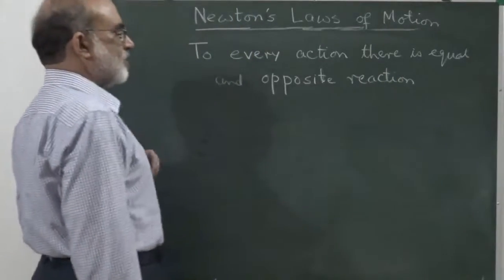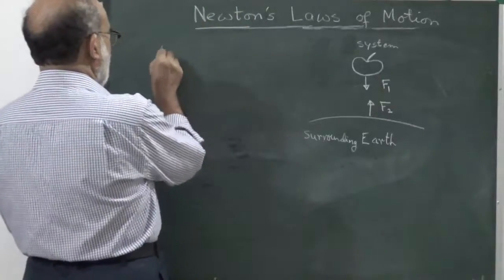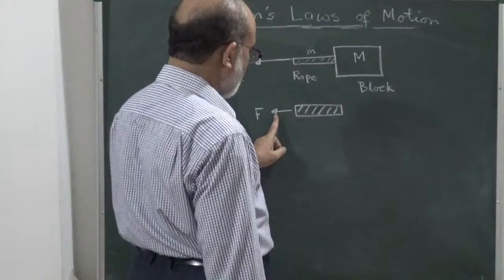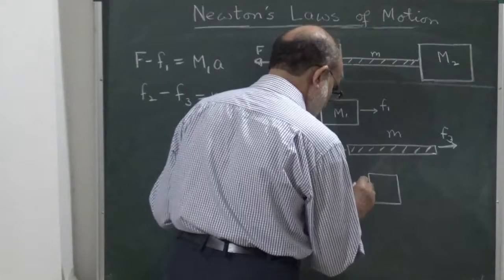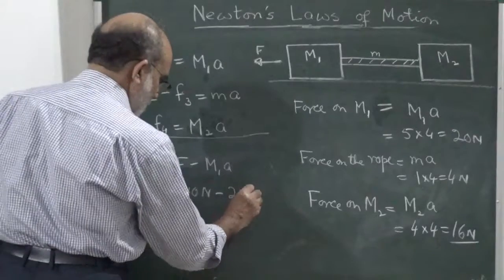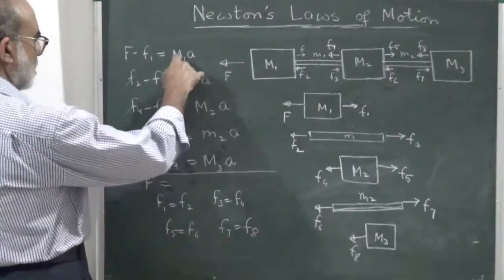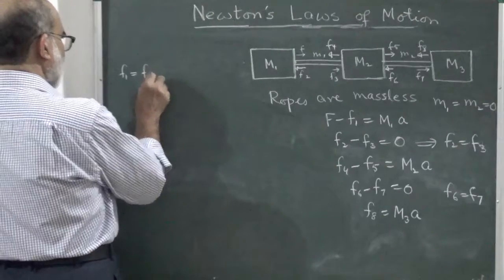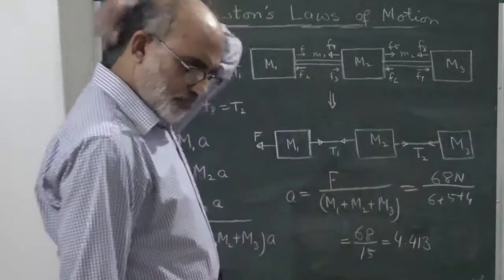Newton's Law - Lecture 2 (3rd Law & Numericals)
This is a lecture series on Newton's Law by Professor Masroor Ahmed, Department of Physics ,Mirza Ghalib College, Gaya.

Please share the content so that interested people get to know!